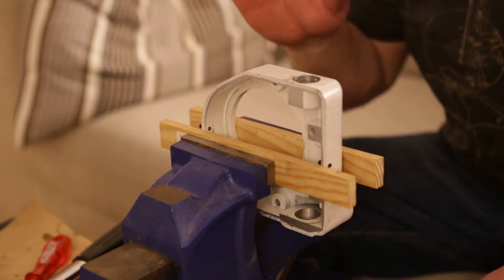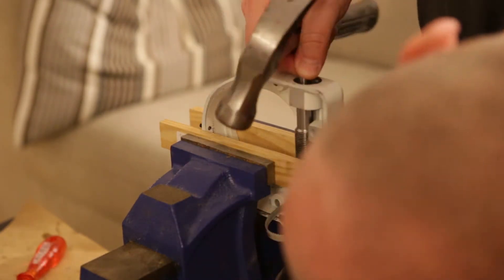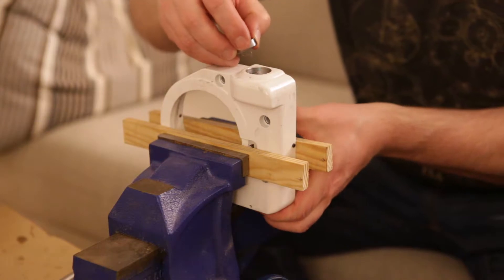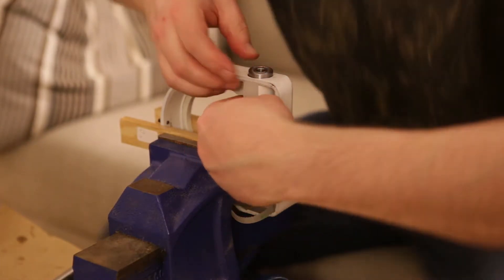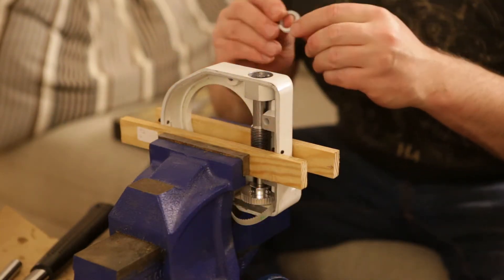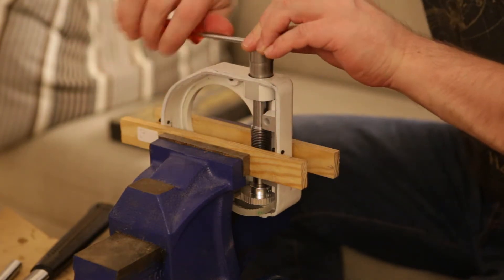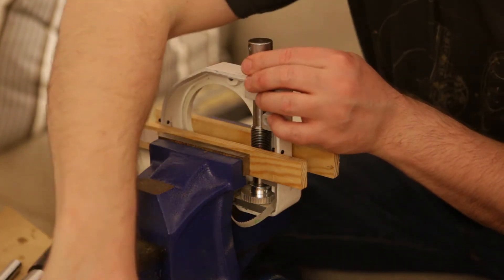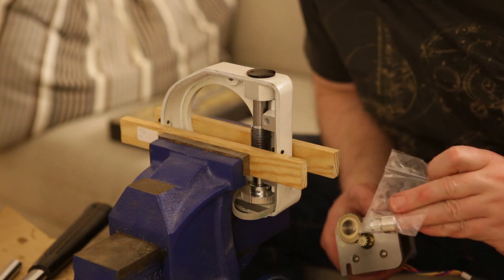NEQ6 Belt Mod Part09 - Installing DEC Axis Pulley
Part 09 - Installing DEC Axis Pulley